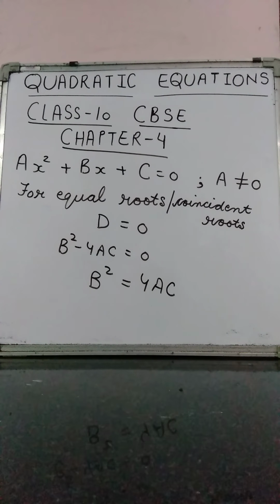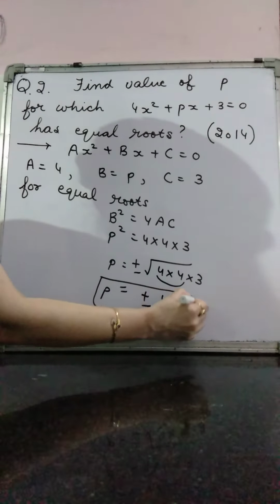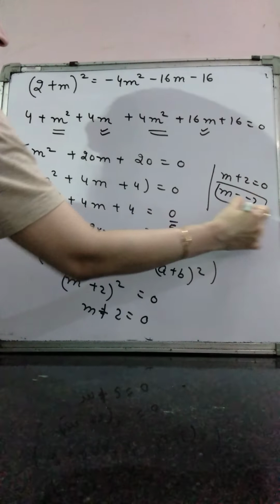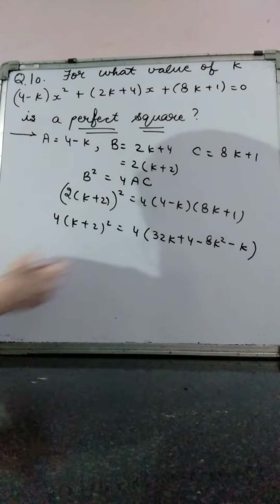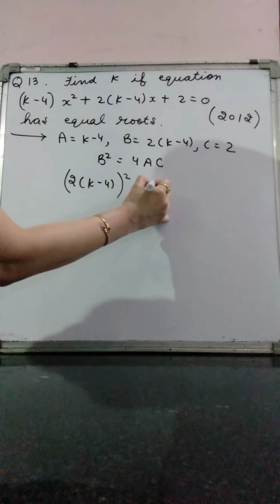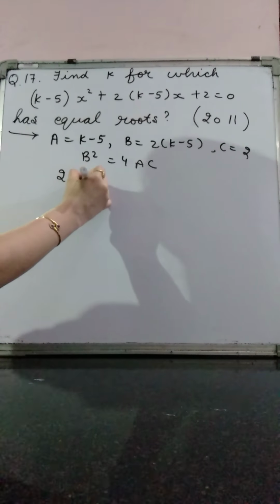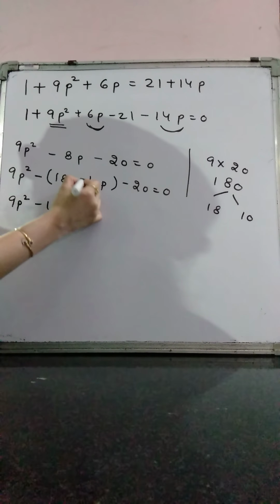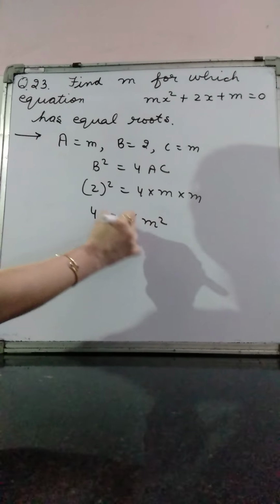QUADRATIC EQUATIONS / EQUAL ROOTS / CLASS 10 CBSE MATHS / CHAPTER 4/ PREVIOUS YEARS QUESTIONS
QUADRATIC EQUATIONS
MATHS TRICK
IMPORTANT QUESTIONS
PREVIOUS YEARS QUESTIONS
EQUAL ROOTS
REAL ROOTS
CLASS 10 MATHS
NCERT SOLUTIONS
CBSE BOARD CLASS 10 MATHS
ROBEL BHATIA MATHEMATICS
QUADRATIC FORMULA
DISCRIMINANT = 0
QUADRATIC EQUATIONS QUESTIONS